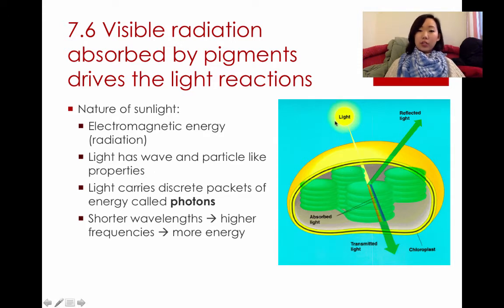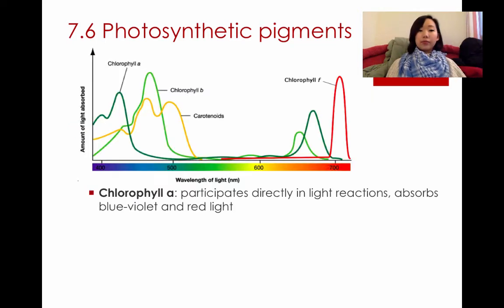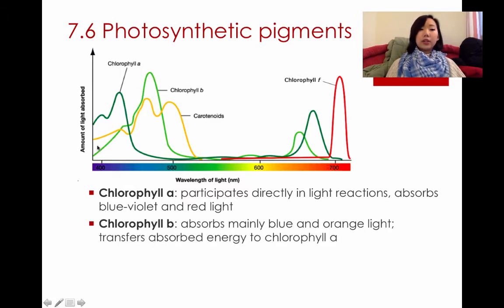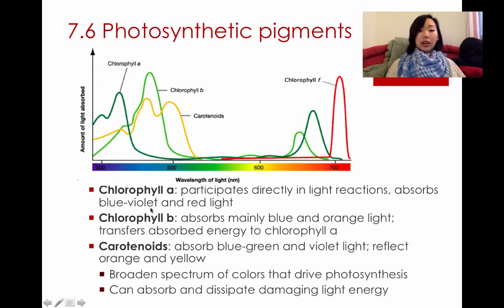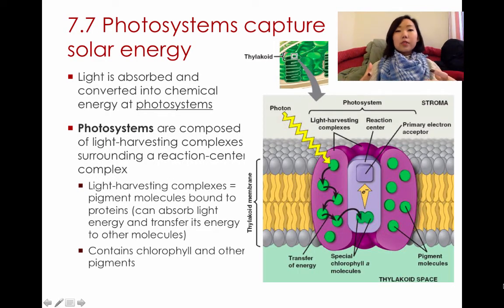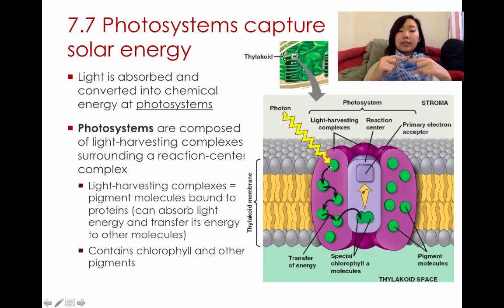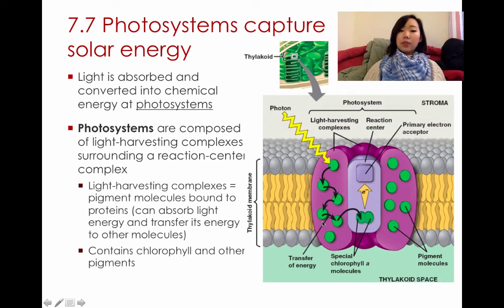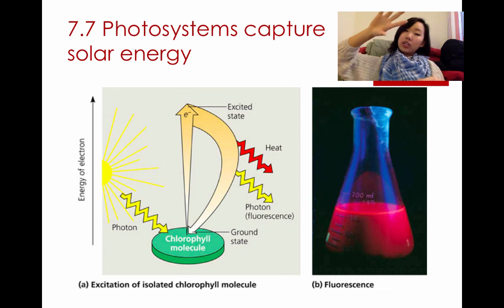Lecture 7.6-7.7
Table of Contents:

00:13 - 7.6 Visible radiation absorbed by pigments drives the light reactions
01:08 - 7.6 Photosynthetic pigments
01:24 - 7.6 Photosynthetic pigments
01:29 - 7.6 Photosynthetic pigments
01:58 - 7.6 Photosynthetic pigments
02:31 - 7.6 Photosynthetic pigments
05:03 - 7.7 Photosystems capture solar energy